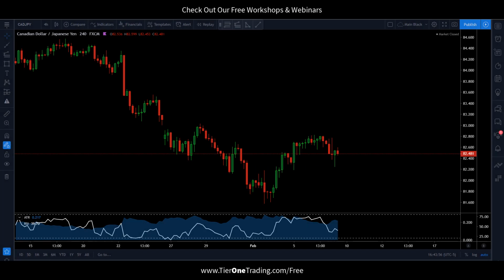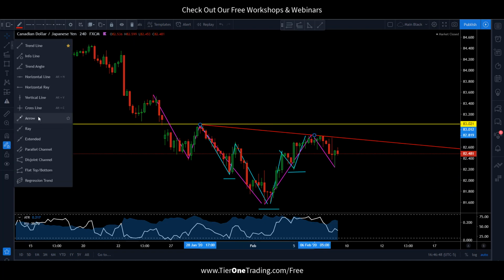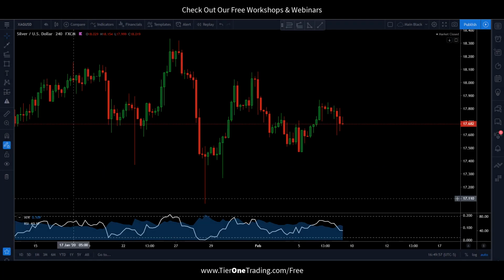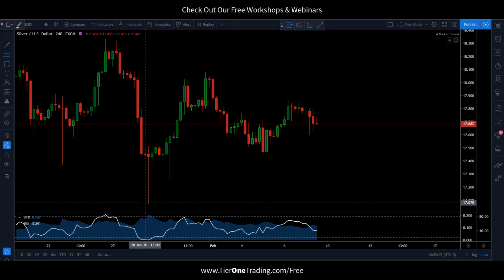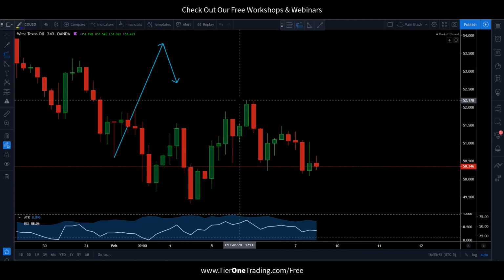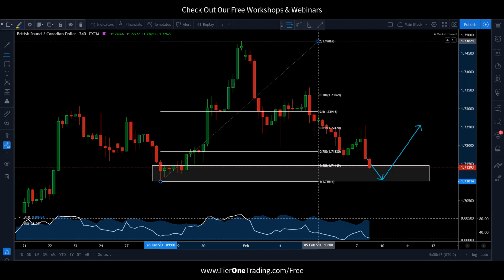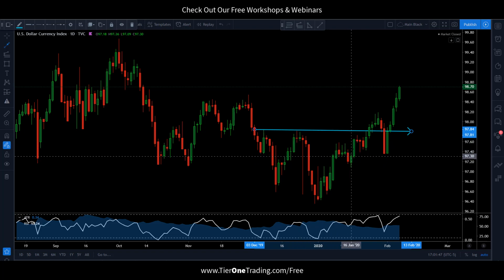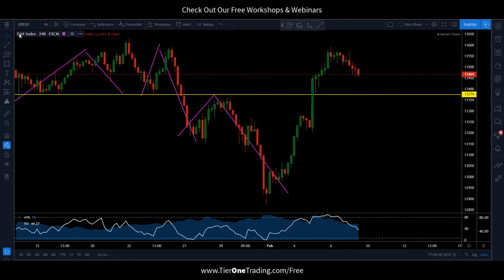Techical Analysis Across Different Markets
A look at how the skill of TECHNICAL ANALYSIS can be used across various markets & various market conditions.

- Structure Trading
- Counter Trend Trading
- Head & Shoulders Patterns
- Bat Patterns
- Gartley Patterns
- Trend Continuation Trading
- Fibonacci & more...

If you're new to this channel and haven't done so already. Make sure you check out the FREE WORKSHOPS & WEBINARS available